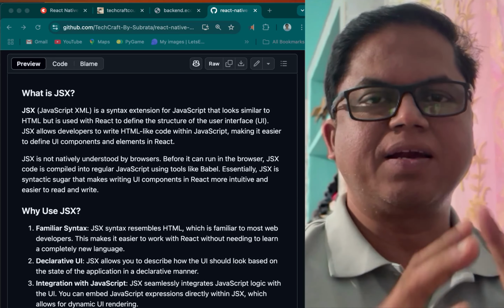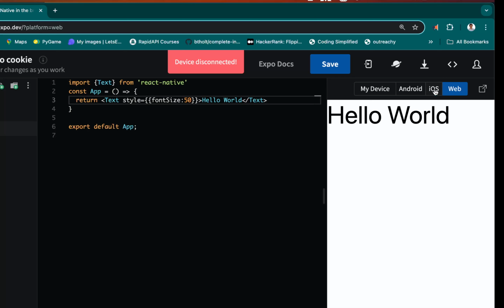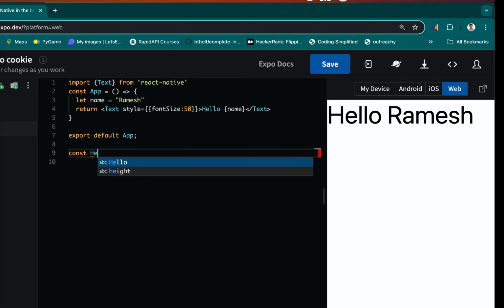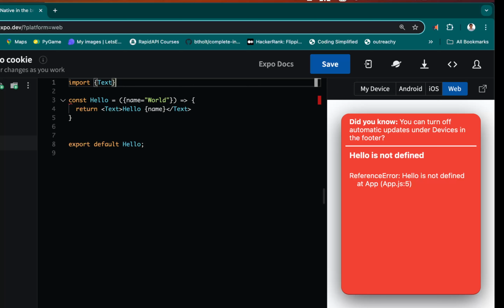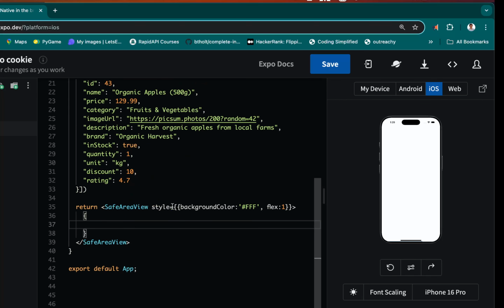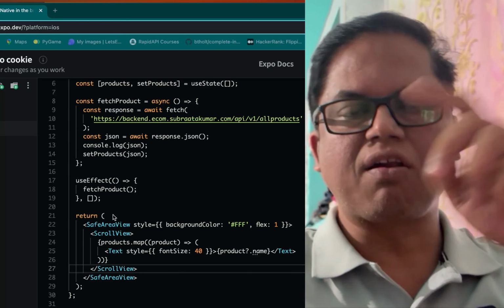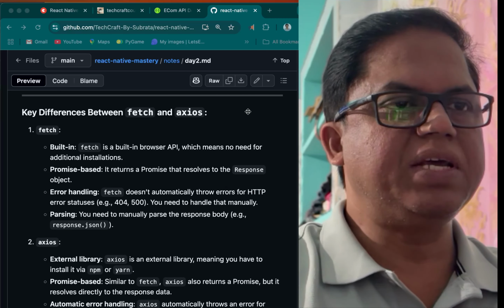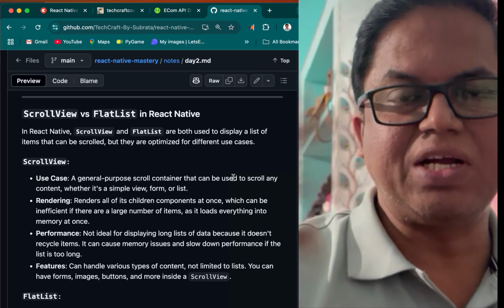React Native Mastery Day 2 By Subrata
🚀 React Native Mastery Course - Day 2 | By Subrata
🔥 Ready to take your React Native skills to the next level? In this session, we dive deep into the magic of JSX, building powerful components, and fetching real-time data like a pro!
👇 Topics covered in this video:

✅ What is JSX and why it’s so powerful
✅ Understanding and using React Components
✅ Fetching API data in React Native
✅ fetch vs axios – Which one should YOU use?

Whether you're a beginner or brushing up, this episode is packed with examples and real-world use cases to help you build smarter and cleaner mobile apps! 📱💡